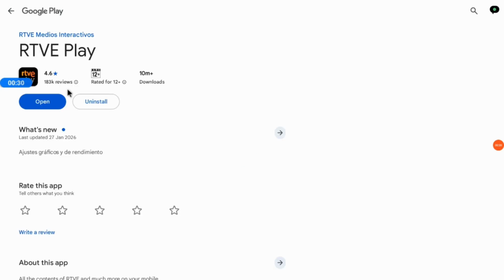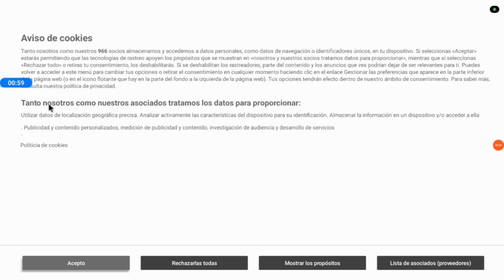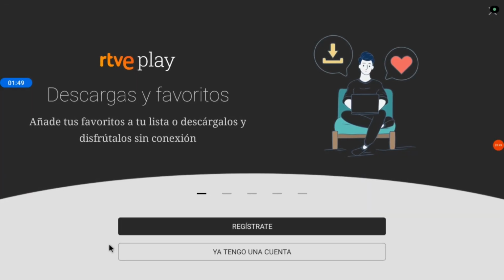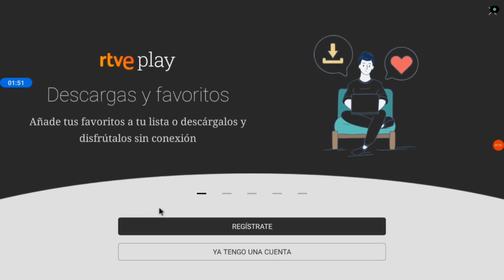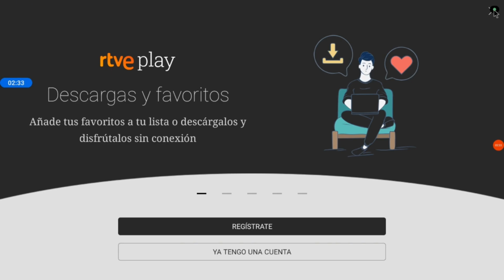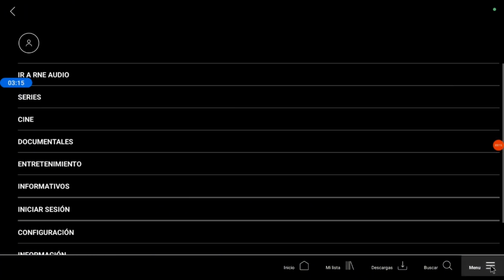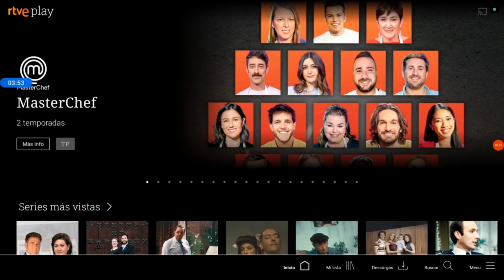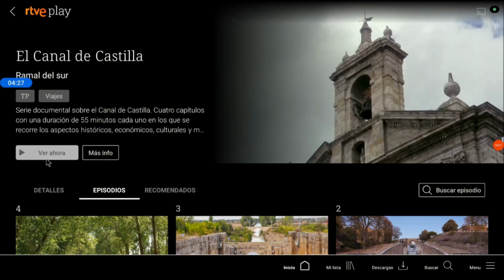Android TV : How To Watch RTVE Play Content | How RTVE Play Works on Android TV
In this video, I will show you how to watch content on rtve play on your android Tv